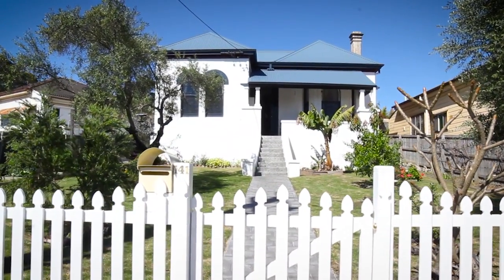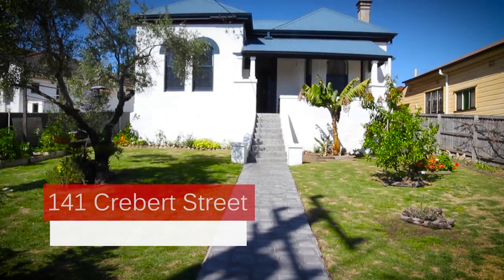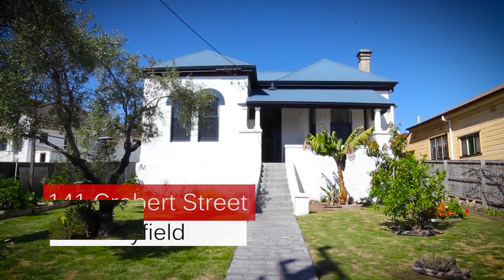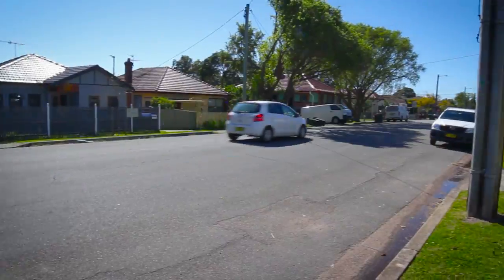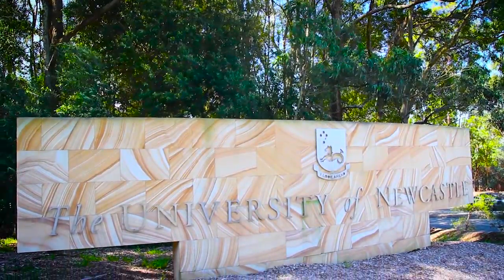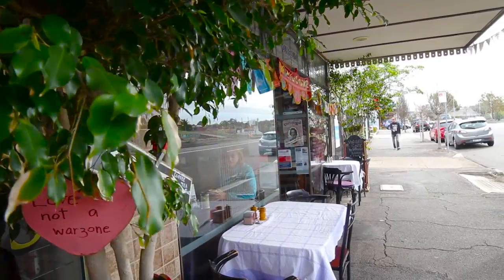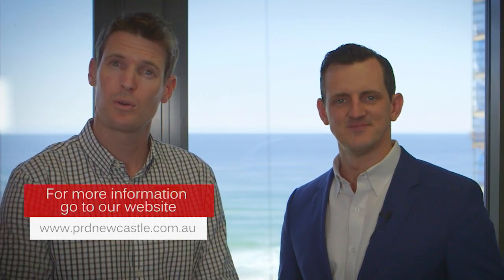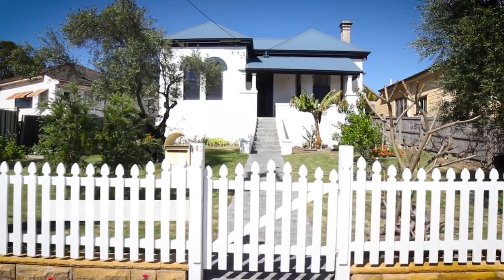141 Crebert Street Mayfield